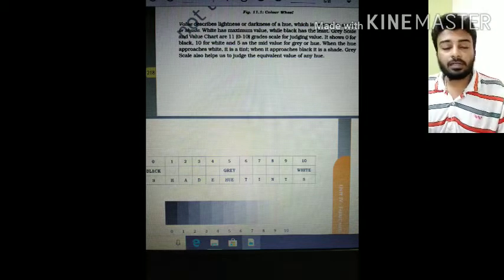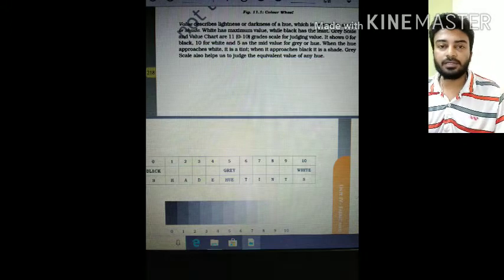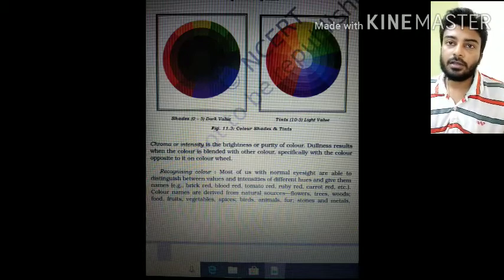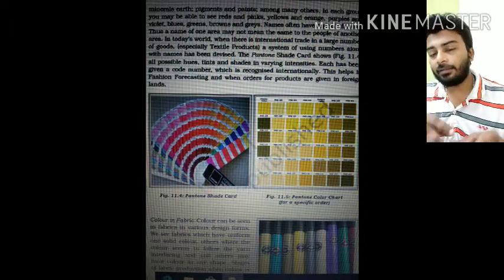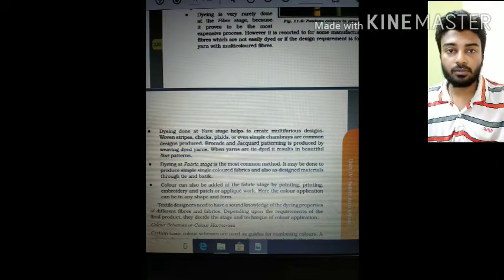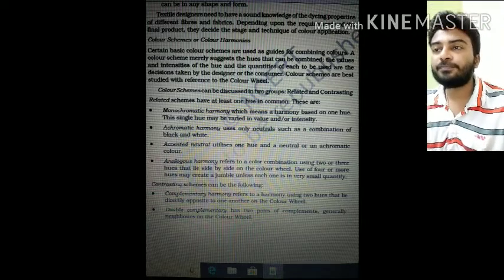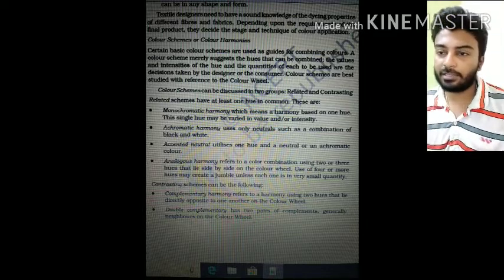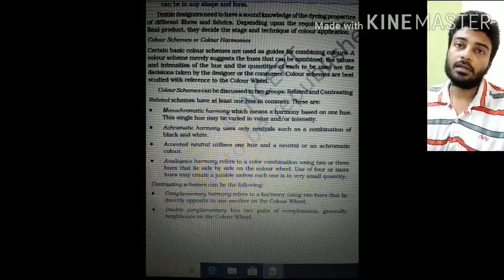Class XII Homescience , Chapter : 8 , part = 2